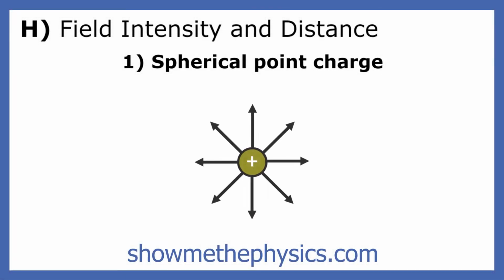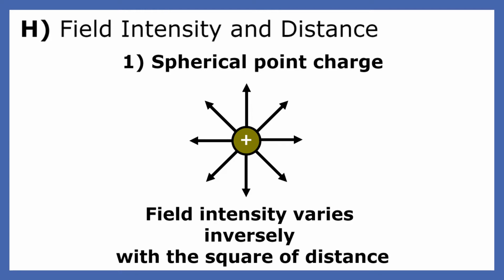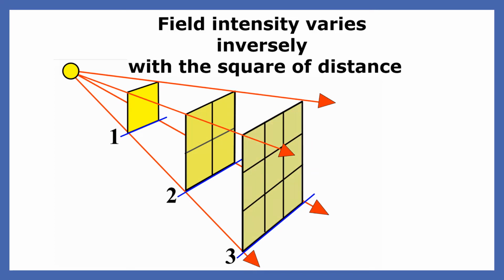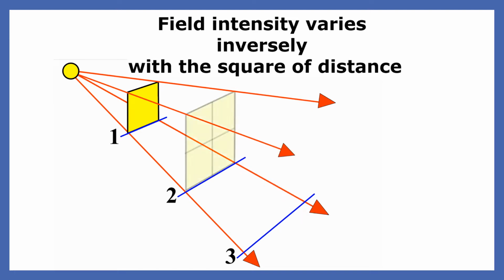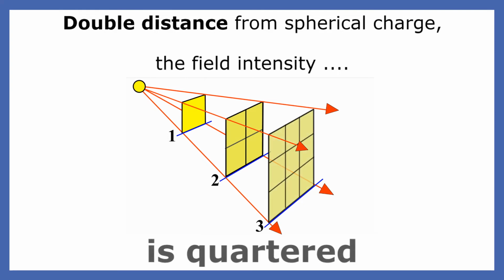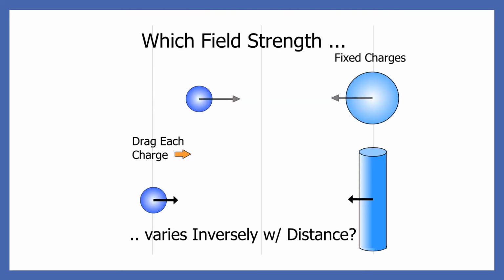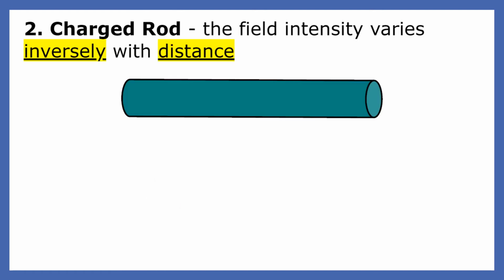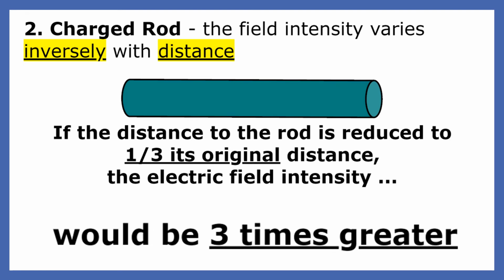Field Intensity and Distance - Show Me The Physics Website